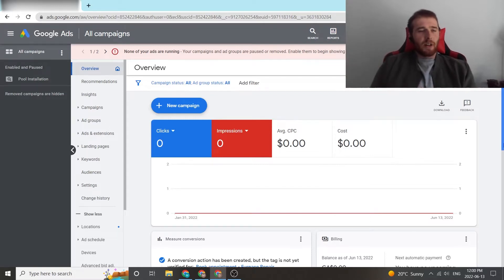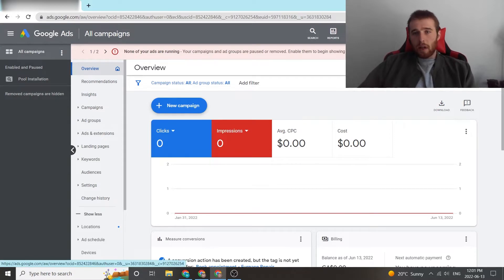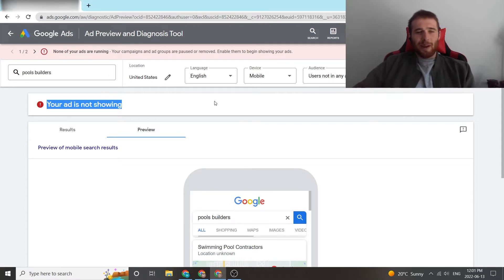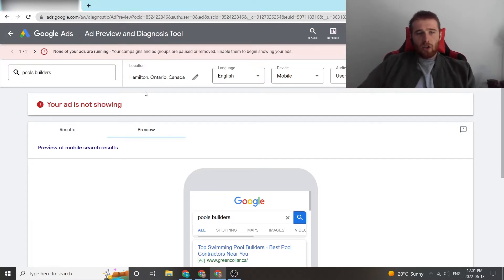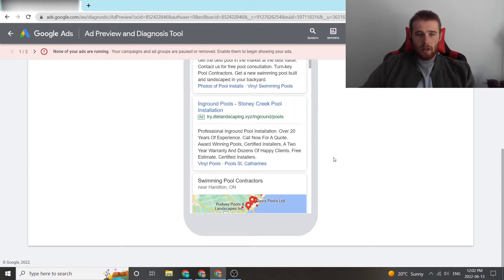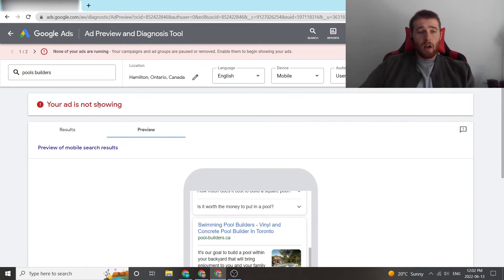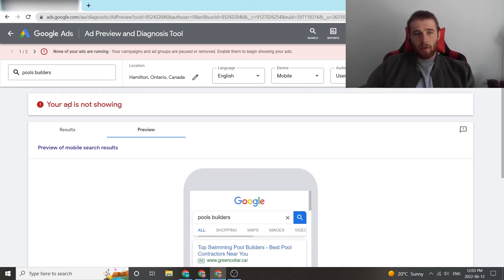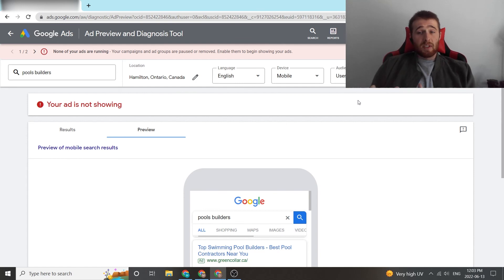Ad Preview Tool Google Ads [Step-By-Step] (2022)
In this video, I will go over Ad Preview Tool in Google Ads.

Google ads campaigns are fantastic for businesses looking to generate high-quality and consistent leads. This video will explain Ad Preview Tool in Google Ads